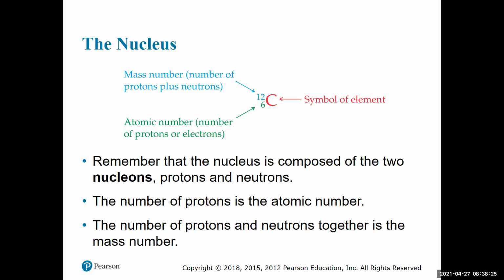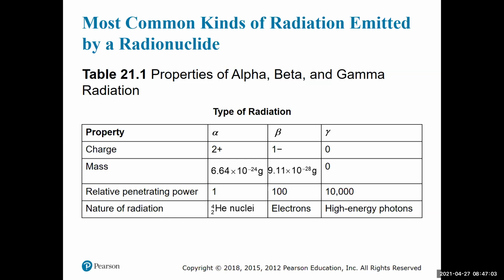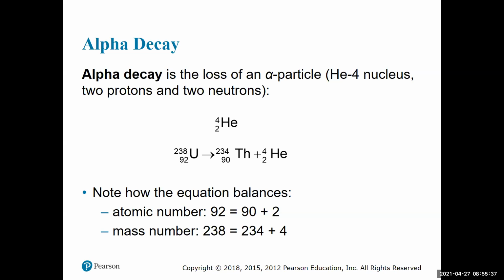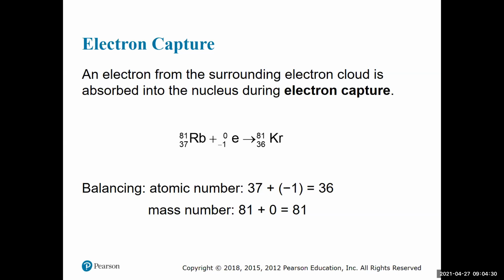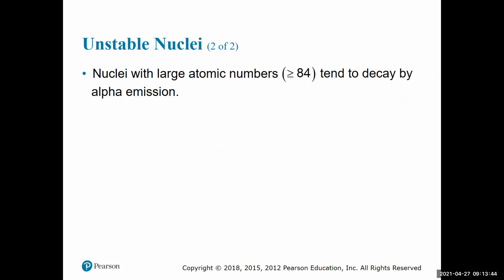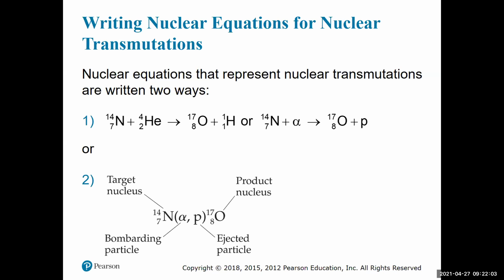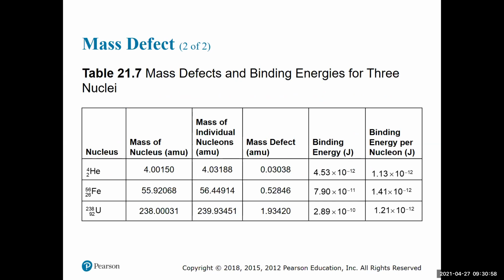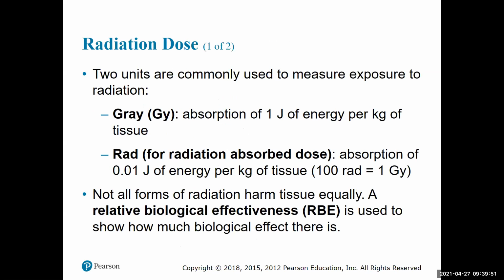Gen Chem 2 Sec 01 April 27 2021